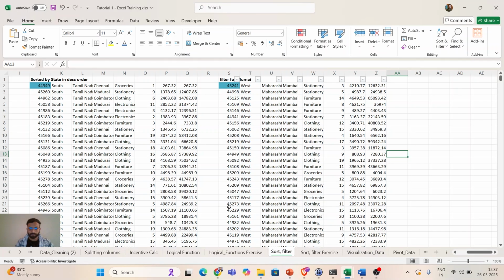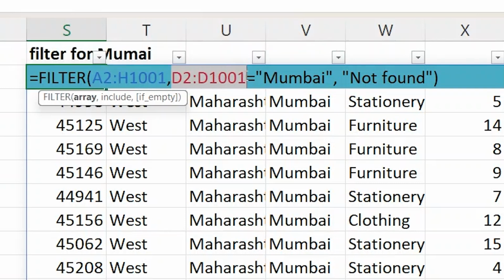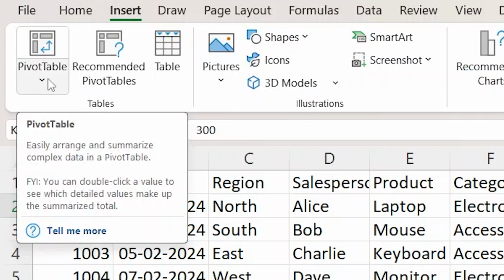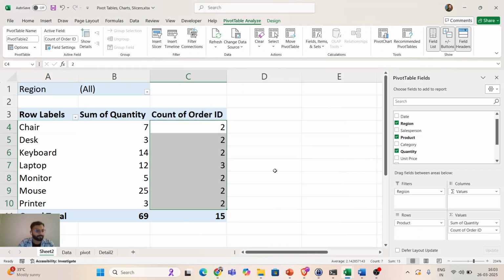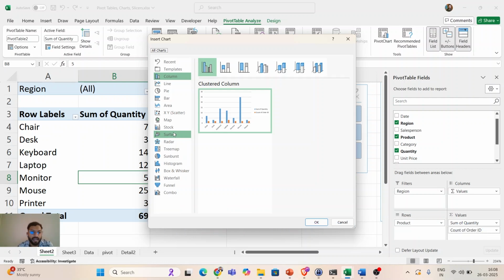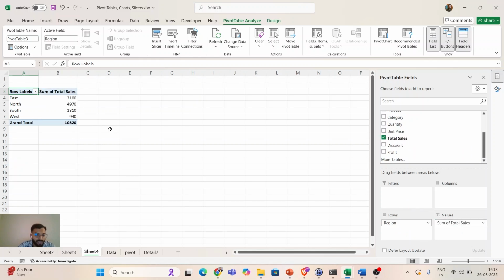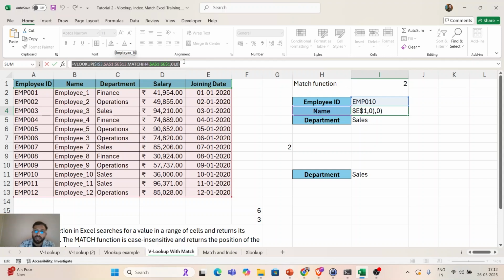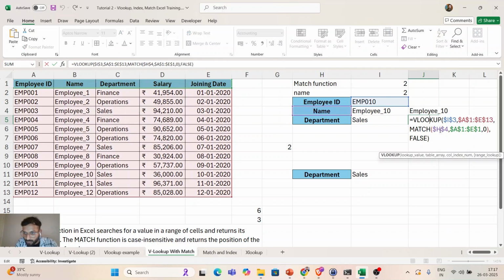Excel Tutorial Part 2 | Vlookup | Pivot Tables | Pivot Charts | Sort | Filter | Index | Match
Hi everyone,
This is the 2nd video in Excel series where we'll discuss Pivot tables, Pivot charts, slicers, index, match, vlookup and much more in Excel. We'll not only see the formula but it's application also.
I suggest to watch the video completely and practice along.
Put your questions in the comments section and let's discuss.